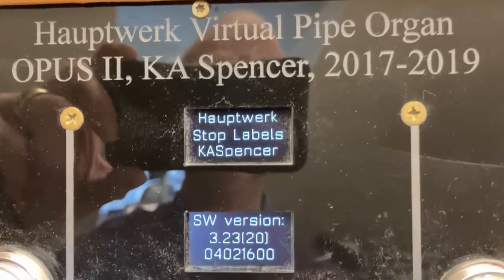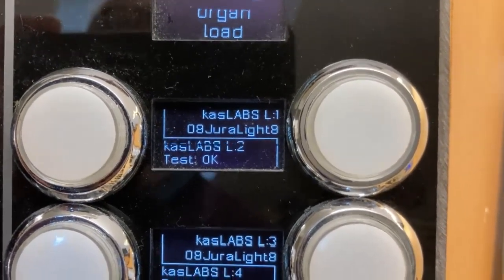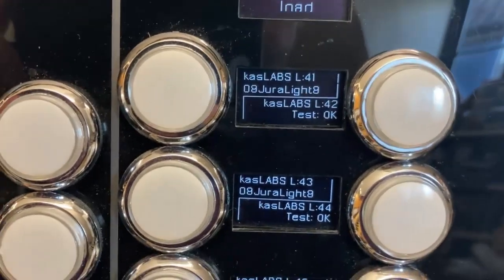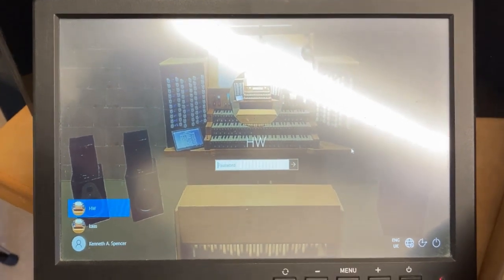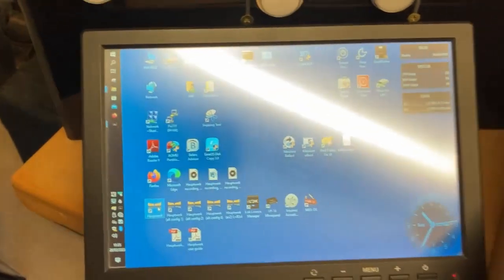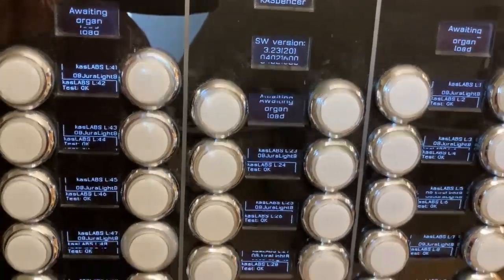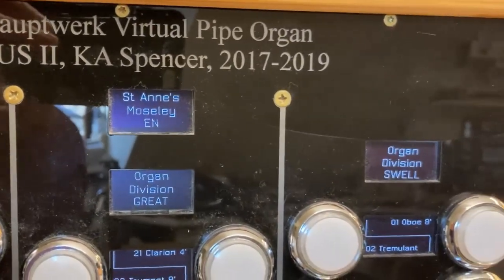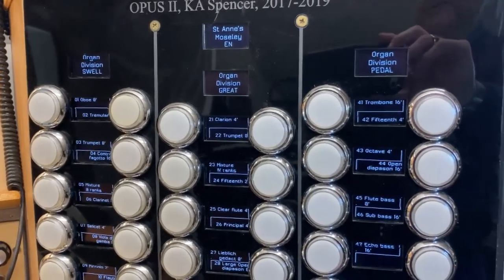Electronic Stop Labelling (ESL) Project Demonstration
This video shows you how the finished Electronic Stop Labelling project looks, and how it enables you to have all of your Hauptwerk Virtual Pipe Organ samplesets beautifully labelled.
This is SO much better than a touch screen and only takes 1-2 seconds to put up the stop names once the organ has loaded.
There are associsted videos here which show you how to use the Hauptwerk dialogues for label text entry.